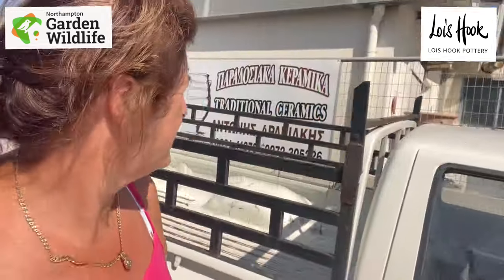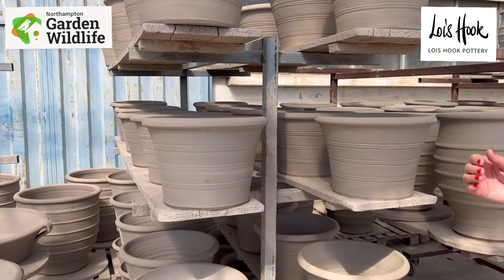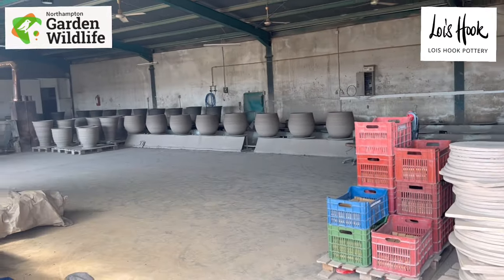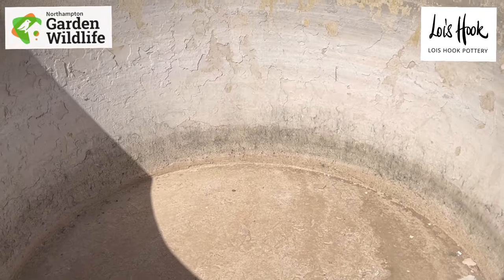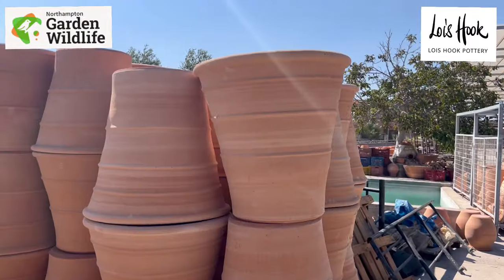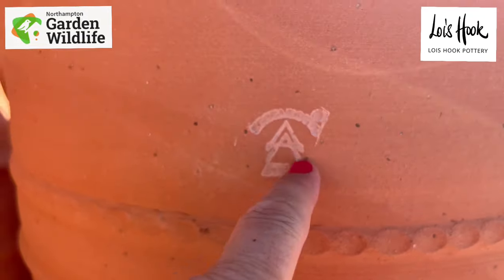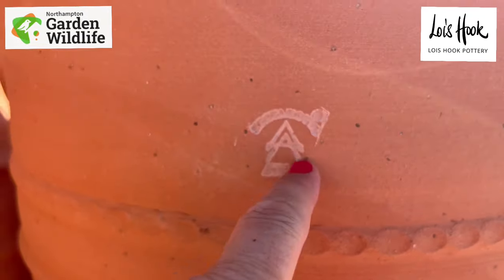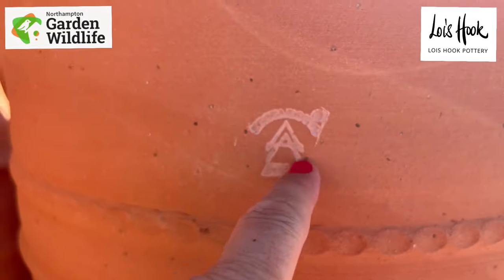103. Vlog 6. How Giant Terracotta Pots & Planters are made. Crete Pottery. Cretan Garden Earthenware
Gardenwildlife.com is very proud to be working with The Terracotta Pot Company.

The Terracotta Pot Company is a family business that manufactures world-class terracotta pots in Crete, Greece. Employing age-old techniques and classicly inspired designs their pots never fail to bring elegance and charm to an outdoor space. All of their terracotta pots feature a silicon-based coating that ensures long-term durability and frost protection. All of their pots are handmade and will vary slightly in size and finish.

These Cretan Pot have been crafted on the island of Crete using the finest local clay, employing age-old techniques and styles that have remained unaltered for almost 4000 years. These frost-proof pots create a magnificent and larger-than-life ambiance in any garden.

Terracotta pots and planters are the perfect habitat for plants, providing a cool, protective, and breathable environment that fosters healthy root growth.

Each pot is meticulously shaped on a potter's wheel, followed by kiln firing and a 24-hour 'quenching' process with water. These well-established practices grant the pots exceptional durability, making them frost-resistant down to -20°C and heat-resistant up to 50°C.

A finishing touch involves a clear silicone spray, creating a water-repellent barrier to prevent moisture from infiltrating and damaging the pot.

Being individually handcrafted, each pot boasts subtle variations in shape, thickness, and finish, accentuating its unique charm. As time goes on, mineral salts in the clay naturally emerge to the surface, further enhancing the pot's character.

These pots are covered by Terracotta Pot Company's 50-year frost proof guarantee when registered after purchase.

We include the relevant set of feet for your terracotta pot for FREE with each order. To ensure that the pot remains in good condition and to qualify for the frost proof guarantee it must be mounted on these feet.